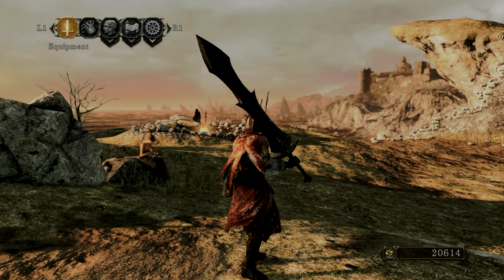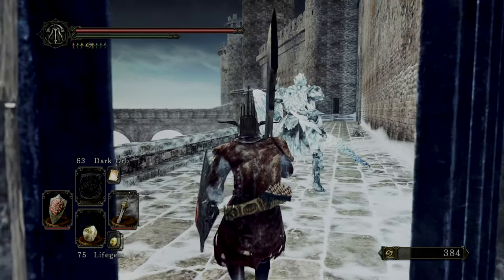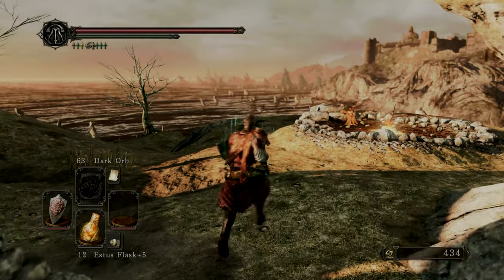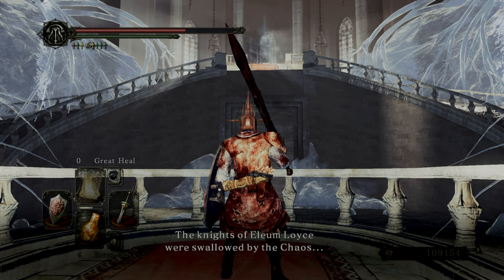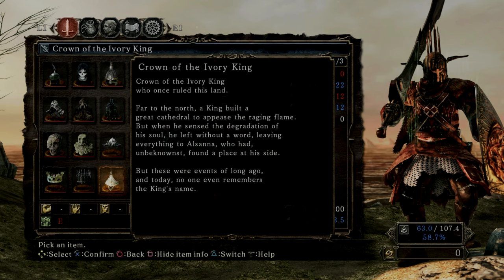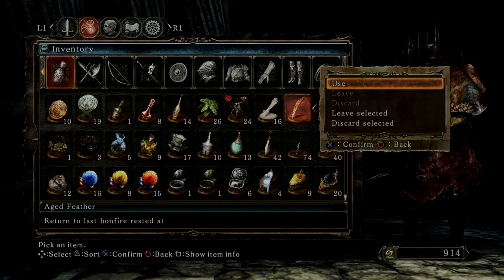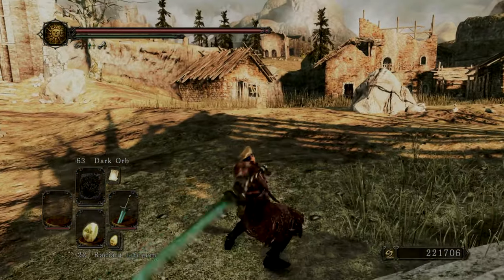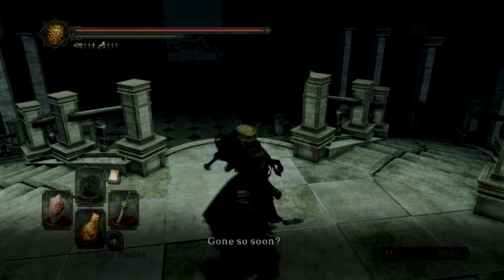Dark Souls II Let's Play Finale Crown of the Ivory King Finale Burnt Ivory King